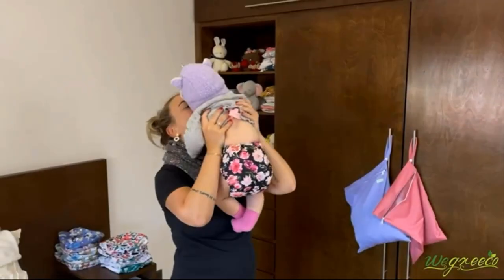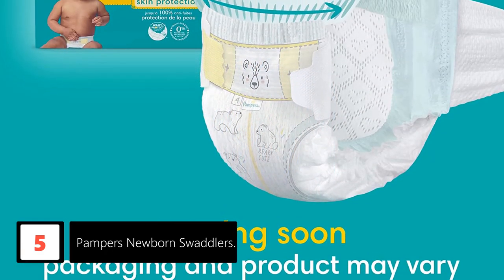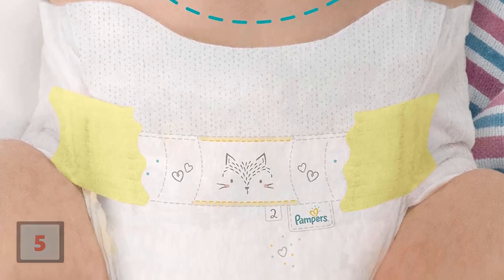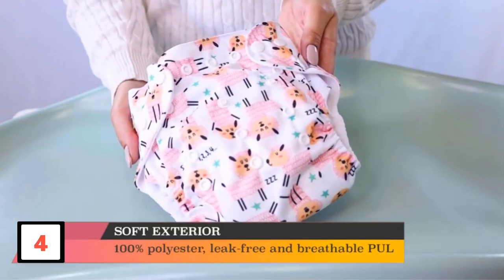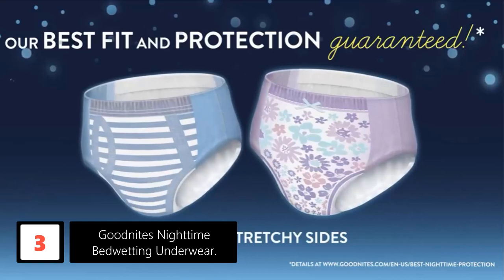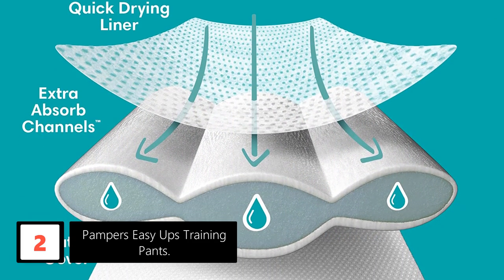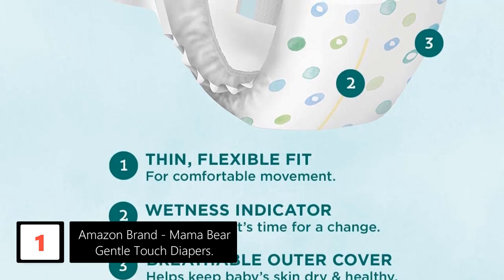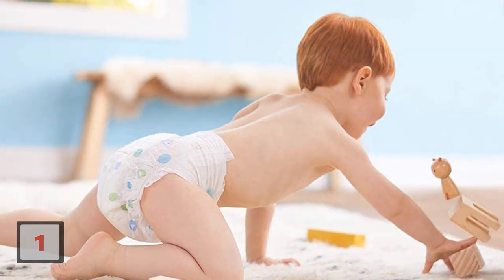Best Baby Diapers of 2024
5.  Pampers Newborn Swaddlers.

4. Wegreeco Washable Reusable Baby Cloth Pocket Diapers.

3. Goodnite nighttime Bedwetting Underwear.

2. Pampers Easy Ups Training Pants.

1. Amazon Brand - Mama Bear Gentle Touch Diapers.